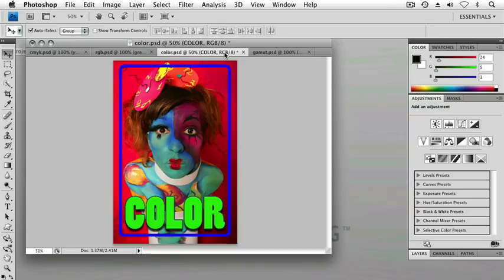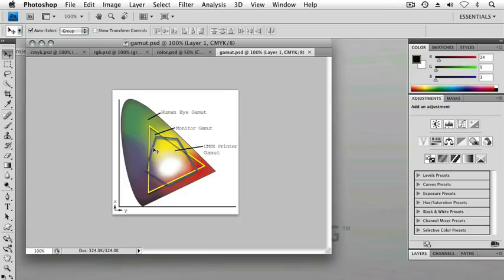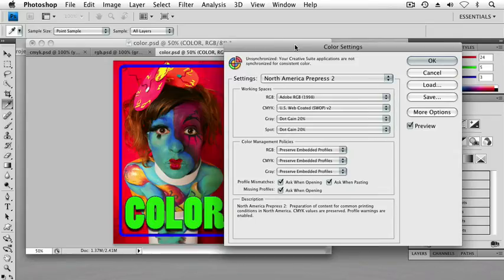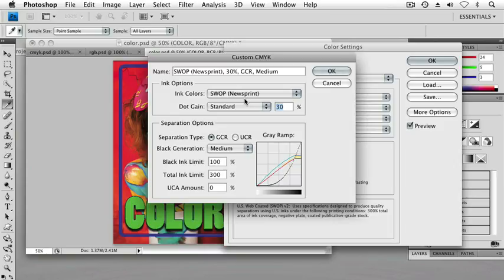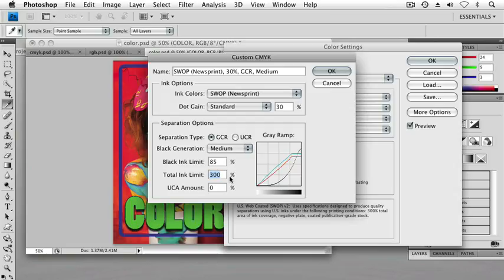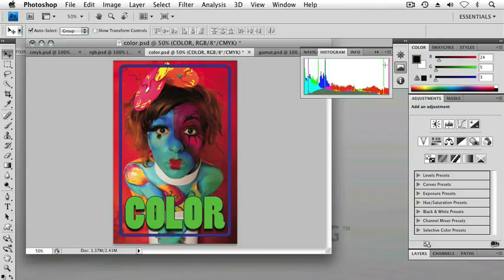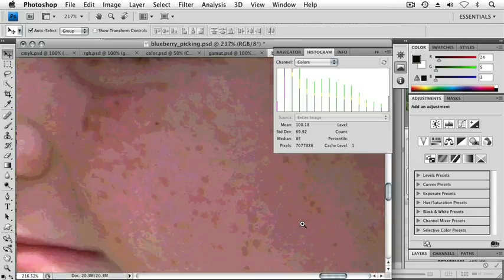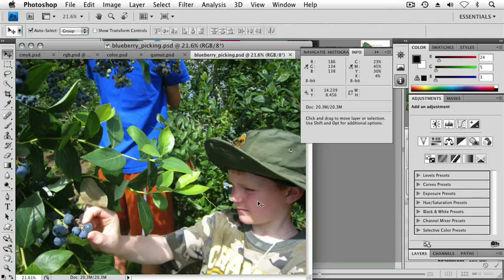H 01 Understanding Color SettingsChapter 08 COLOR CORRECTION